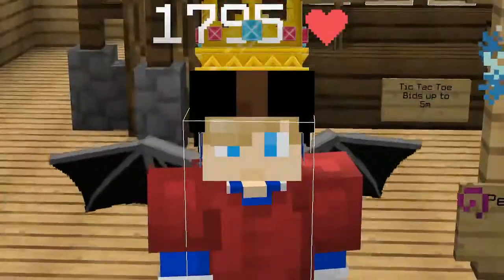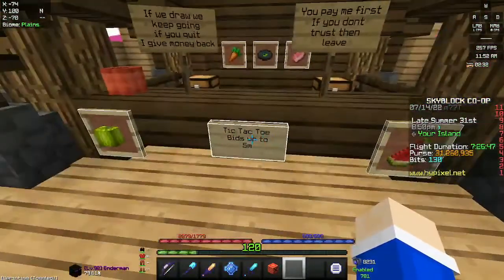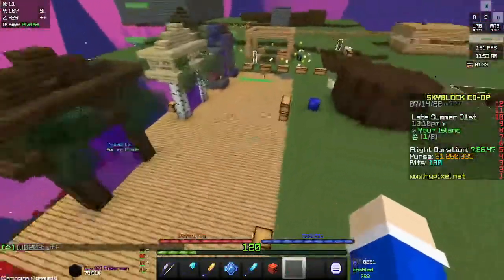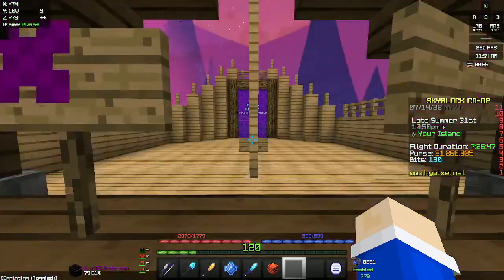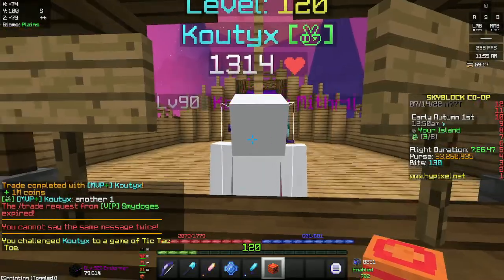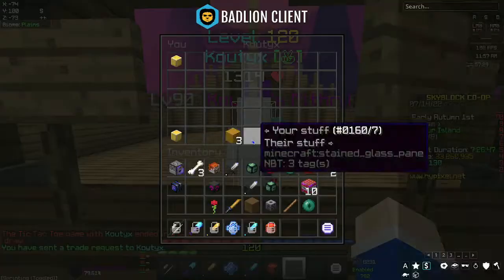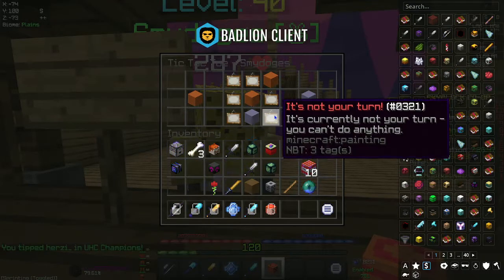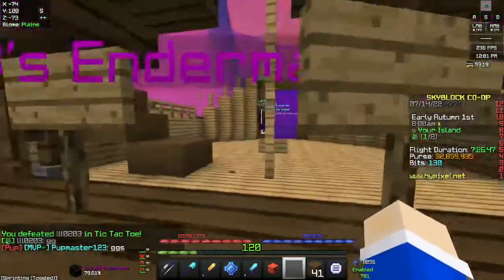Make Millions of coins off Tic Tac Toe!!! | Hypixel Skyblock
Hey guys, in this video I show you how to make millions of coins in Hypixel skyblock using the Tic Tac Toe board. I hope you enjoy the video! MagicGamer31 my cousin just got scammed so we are trying to make the money back, if you would like to donate drop a comment! Thanks to all the people that support me and my videos.
Keyboard: Custom video coming soon on it. (After December)
Texture Packs: Sorry not this time :)
Client: BLC
Recorder: OBS
Guild: PupsForTheWin
Editing software: Filmora 9
Subscriber count 167/30,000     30,000 subscribers is the goal of this channel